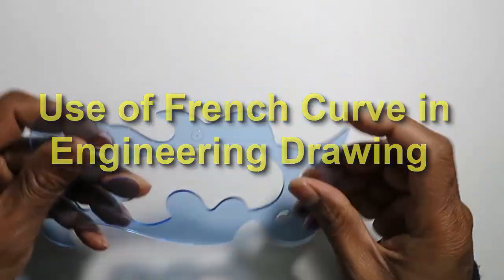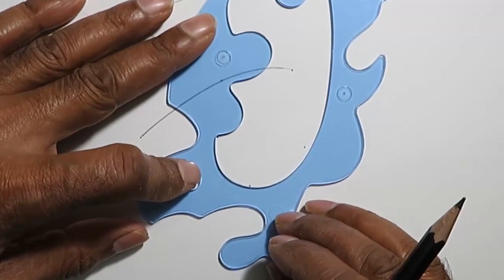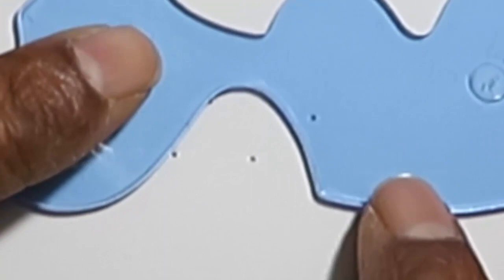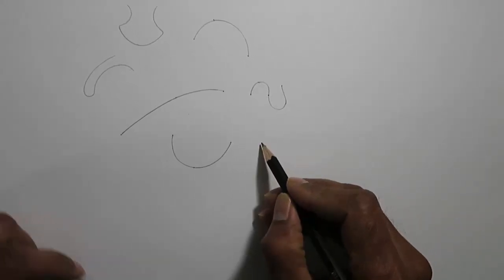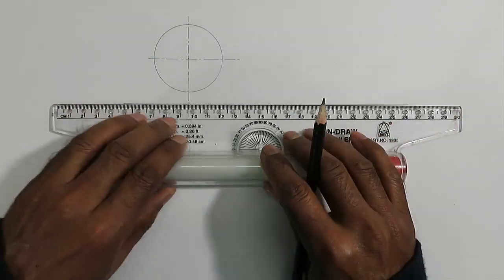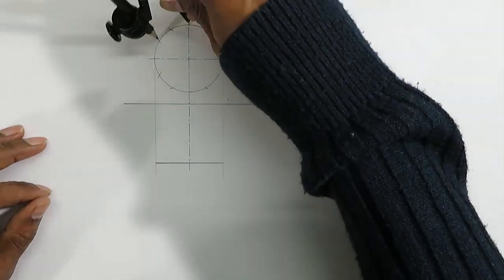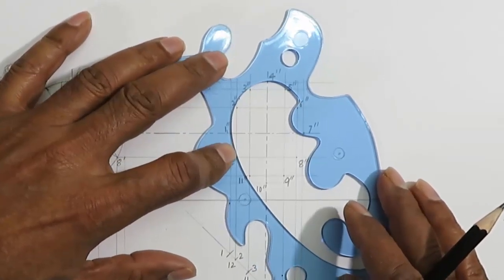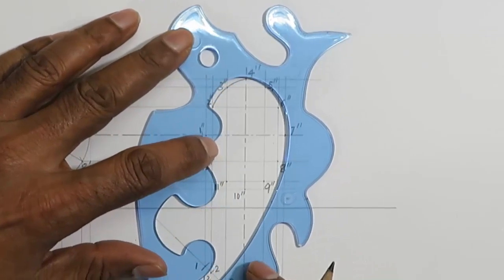1.6-Use of French Curve in Engineering Drawing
This video teaches some general skills for using French Curve in engineering drawing. French curve should be used to connect points making a smooth curve. For example, you can make an ellipse or other kinds of curves using French curve.